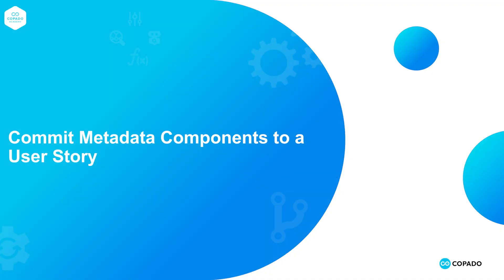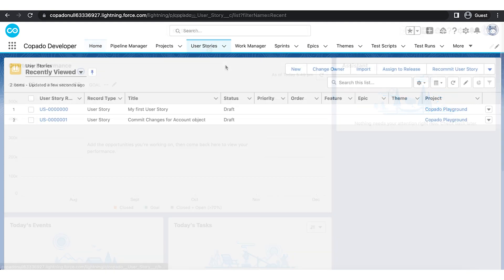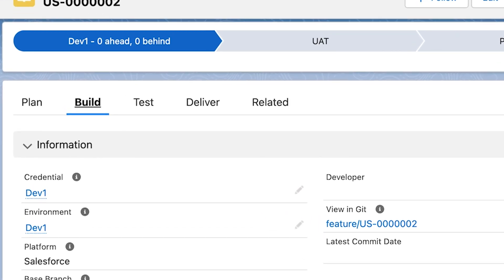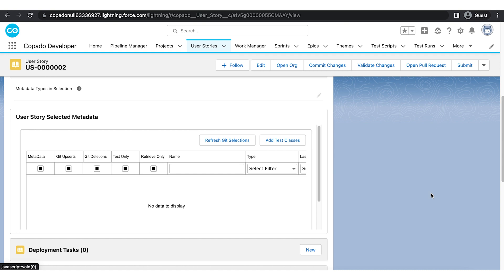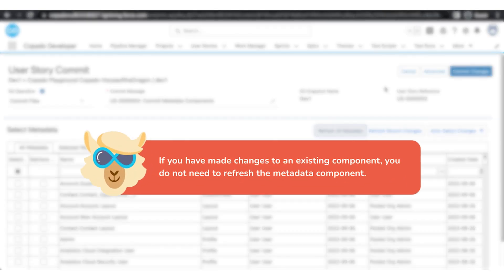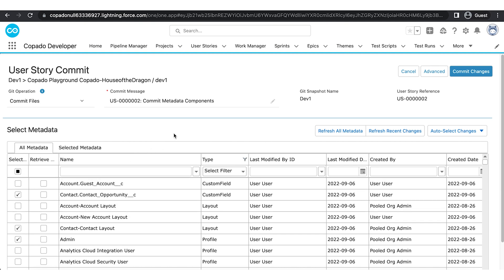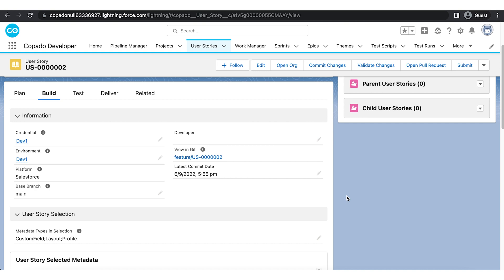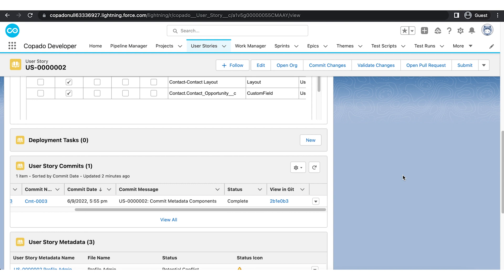Commit Metadata Components to a User Story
In Copado, a User Story is defined as a container to develop, commit, promote, and deploy development work. In this video, you will learn how to commit metadata components to a User Story with Copado.